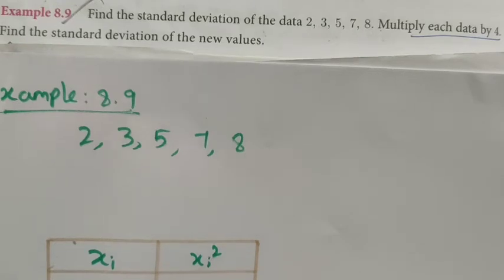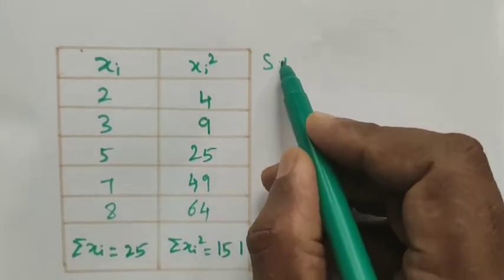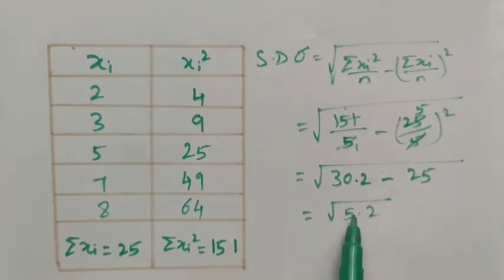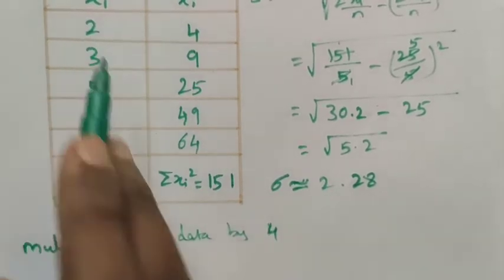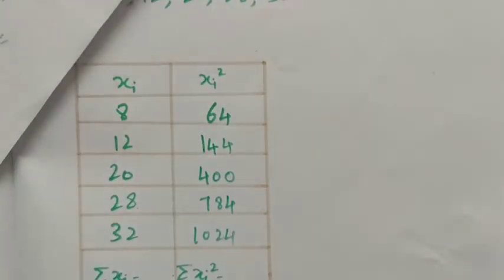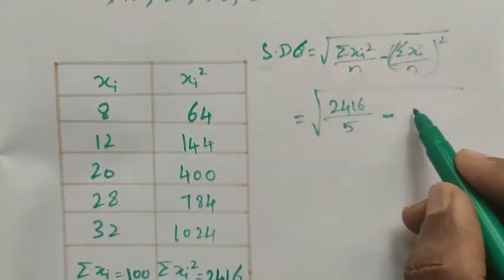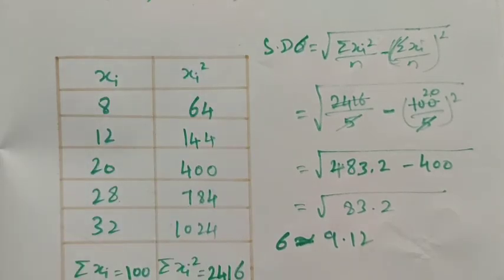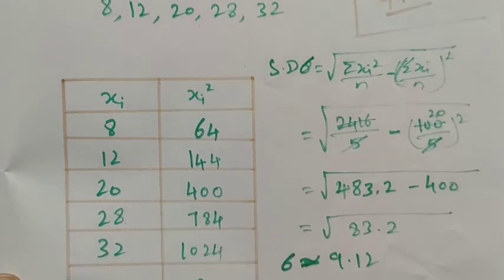TN Class-X Maths Chapter-8 Example: 8.9